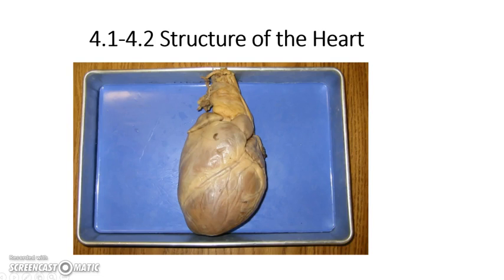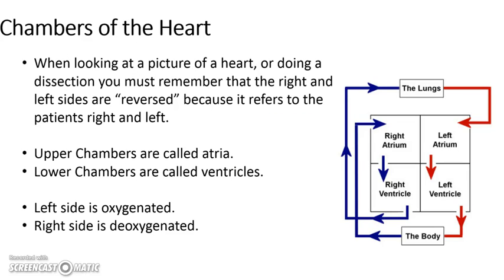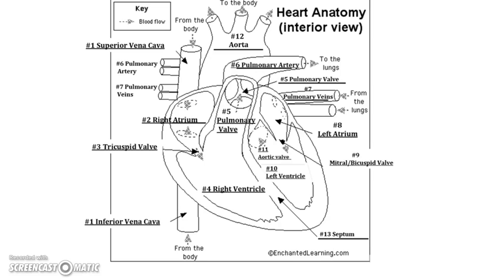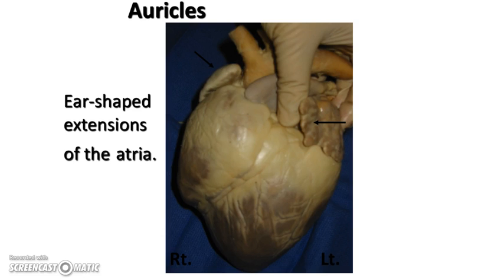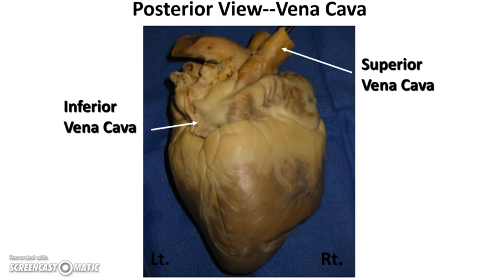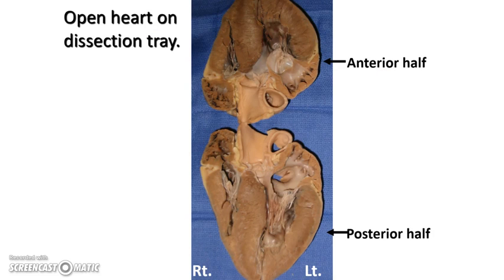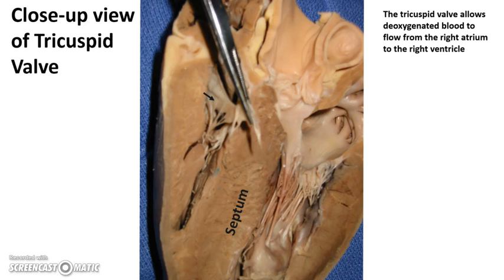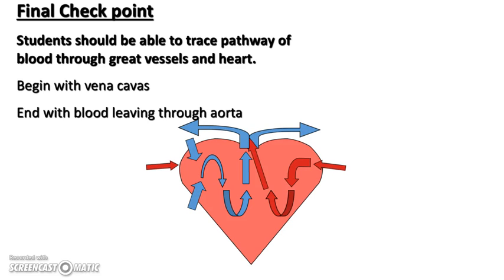4.1.1 Structures of the Heart Frontload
PLWT 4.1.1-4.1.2 Frontload narrated notes for structures of the heart and path of blood.